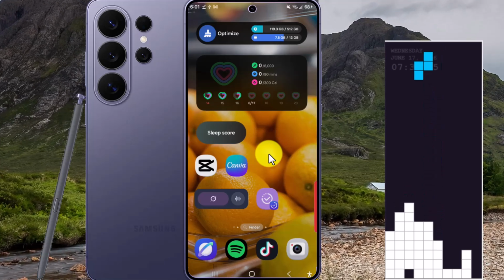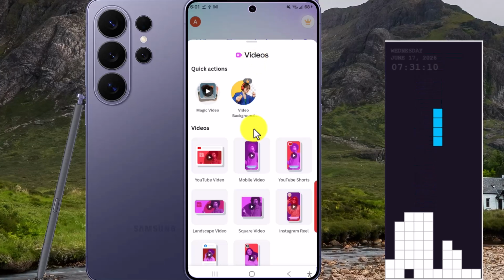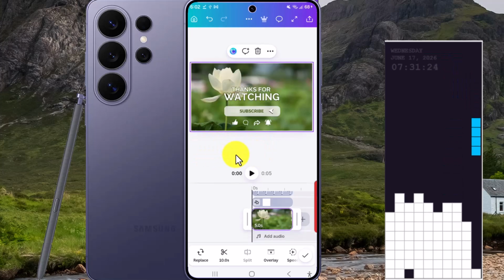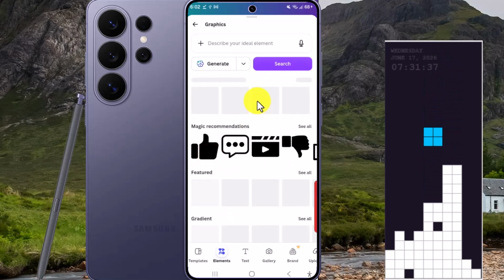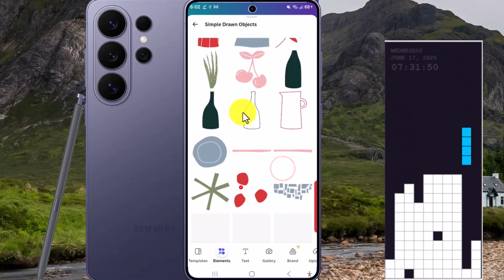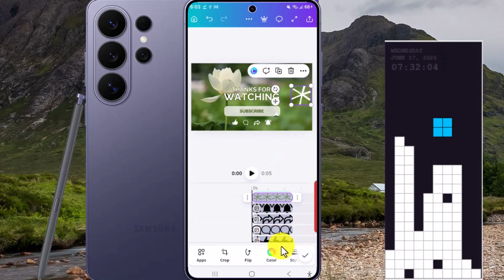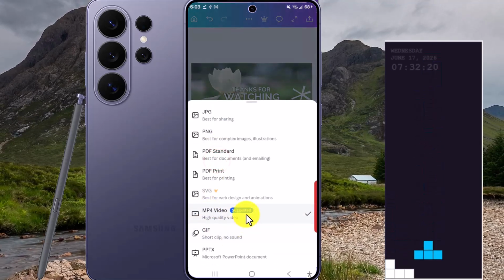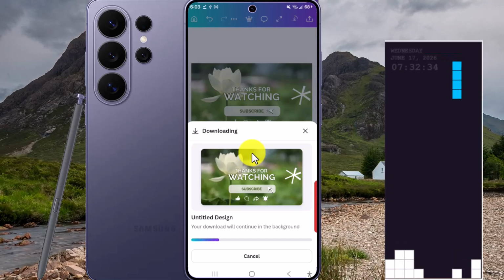Samsung Galaxy S26 Ultra: How to Add Graphics in Canva Mobile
Learn how to add graphics in Canva Mobile on Samsung Galaxy S26 Ultra with this easy beginner tutorial.

In this step-by-step guide, I'll show you how to create a project, open the Elements menu, find the Graphics category, add graphic elements, customize their position and size, and download your finished project.

Canva Graphics include many visual elements that can help make your designs more attractive, creative, and engaging.

In this tutorial:
• How to create a project in Canva Mobile
• How to access Elements in Canva
• How to find the Graphics category
• How to add graphics to a design
• How to resize and adjust graphic elements
• How to download Canva projects
• Canva Mobile design tips for beginners

This tutorial is simple and beginner-friendly, making it perfect for anyone who wants to improve their Canva designs using Canva Mobile.